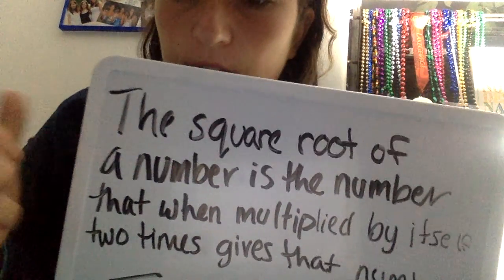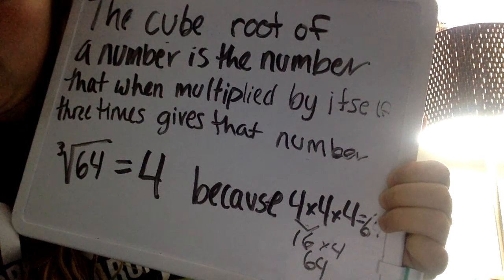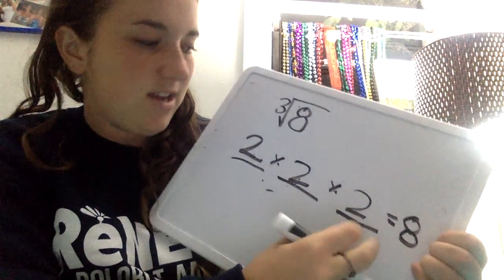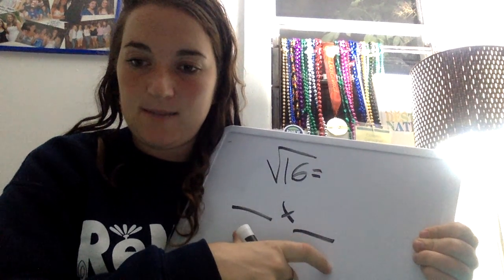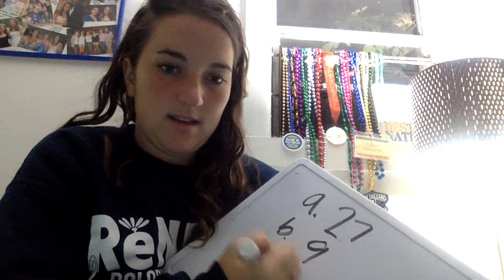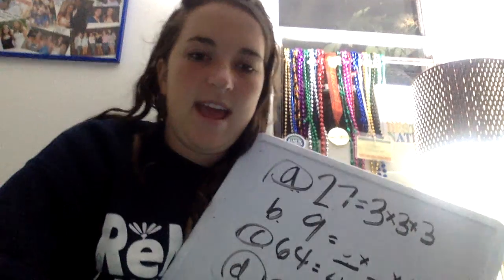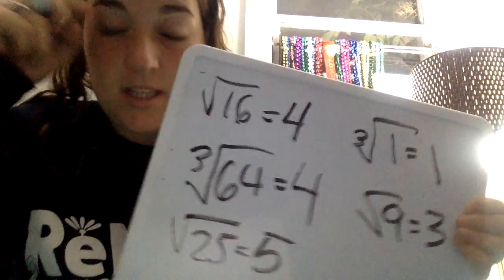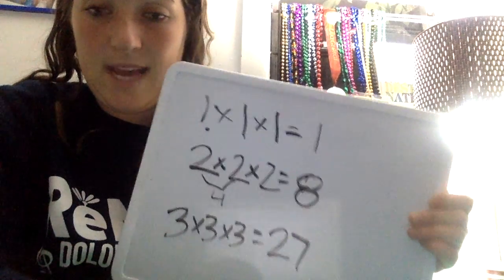9.1 Princeton Tigers